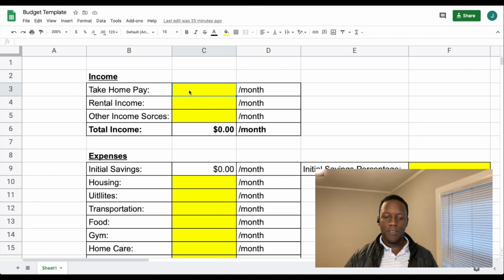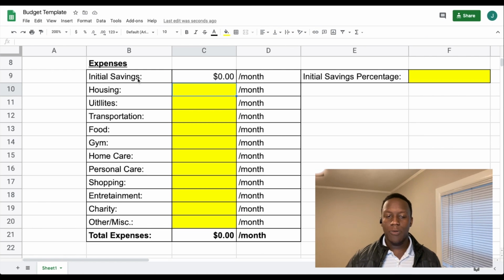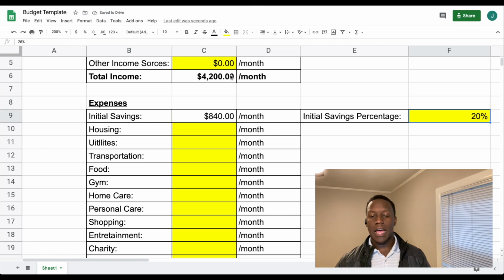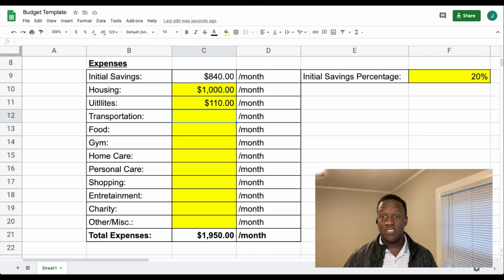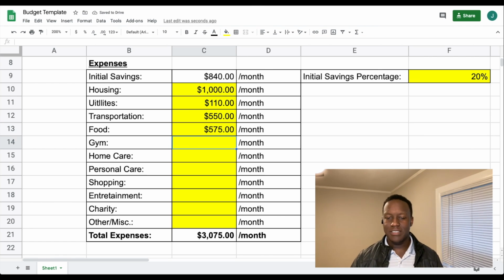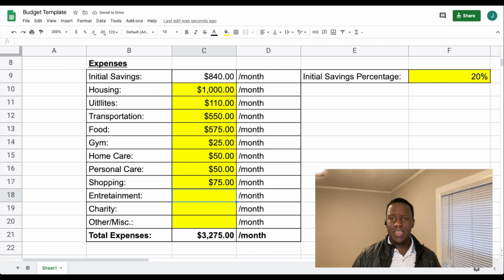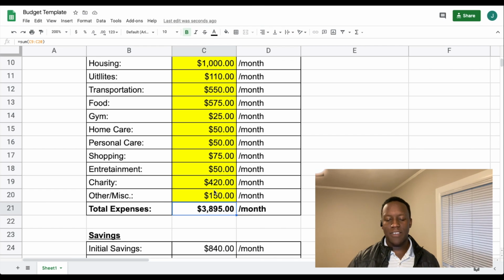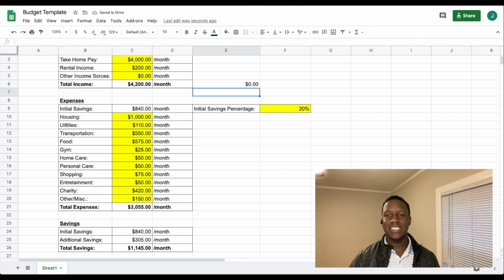6 Steps on How To Make a Budget for Beginners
Here’s video going over a step-by-step interactive guide on how to make a budget. I hope you enjoy!

Jonathan’s Favorite Stock Trading Platforms 📈:
Webull (3 free stock when you deposit $100): Webull.jonathansorunke.com
Wealthfront (First $5,000 managed for free): Wealthfront.jonathansorunke.com
M1 Finance (Get $10): M1.jonathansorunke.com
Robinhood (Get 1 free stock valued up to $500): Robinhood.jonathansorunke.com

Jonathan’s Favorite Credit Cards 💳:
Amex Gold Card (40,000 MR points sign up bonus): AmexGold.jonathansorunke.com
Chase Freedom Unlimited ($200 sign up bonus): ChaseFreedomUnlim.jonathansorunke.com

Jonathan’s Favorite Book’s 📚:
Think and Grow Rich
How to Win Friends and Influence People
Unlock it
Rich Dad, Poor Dad
F. U. Money
Your Money or Your Life
The 4-hour Work Week

The content of this video is accurate as of this posting date. Some of the offers mentioned my no longer be available.